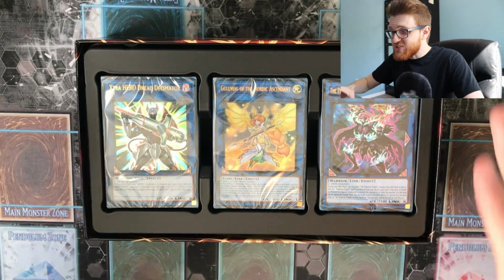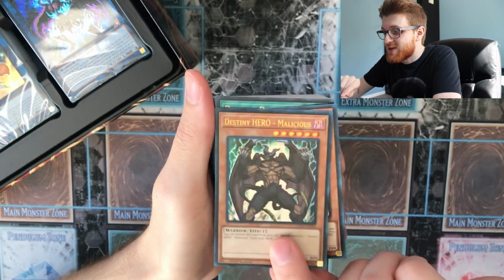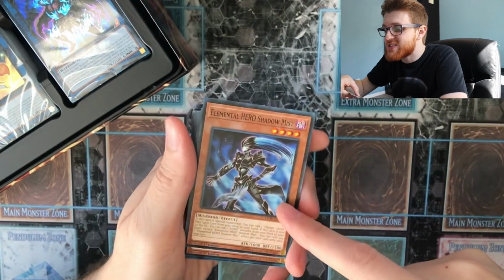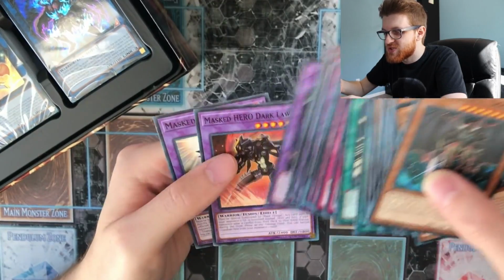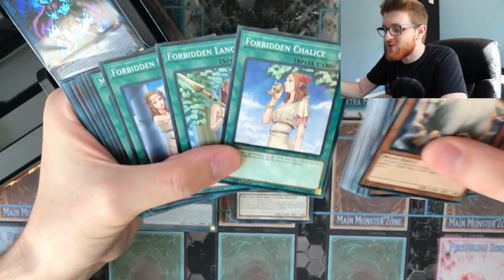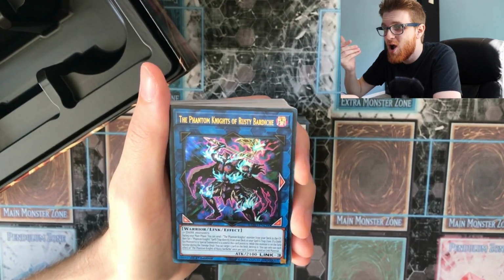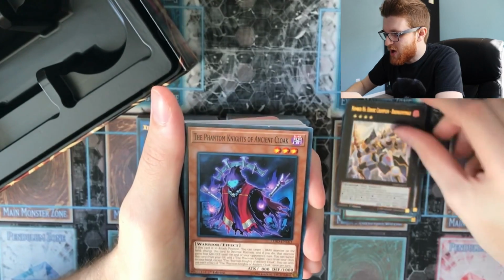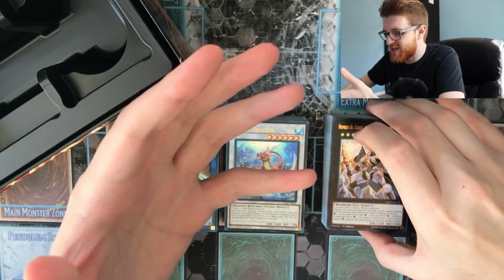Yu-Gi-Oh! Legendary Hero Decks Unboxing!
The Legendary Hero Decks have finally arrived! Containing reprints for Destiny HEROs, Nordics, and Phantom Knights, some TCG Exclusives, and even the reprint of a Prize Card, there's a lot of value to be had in this product!